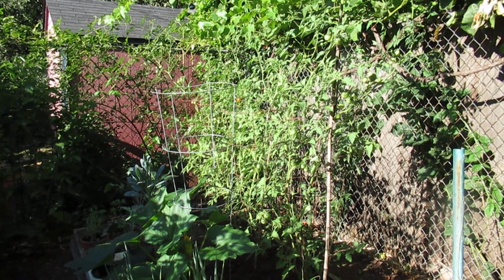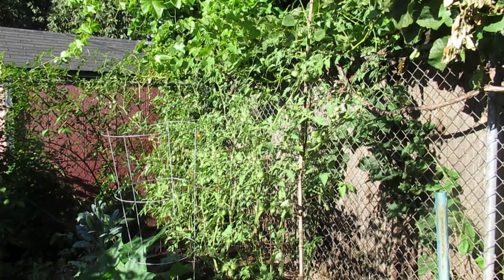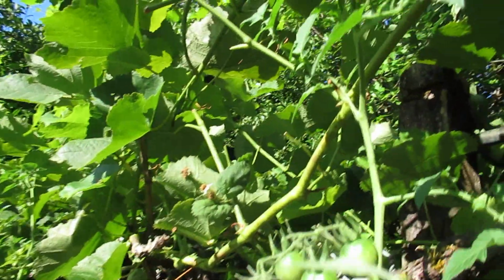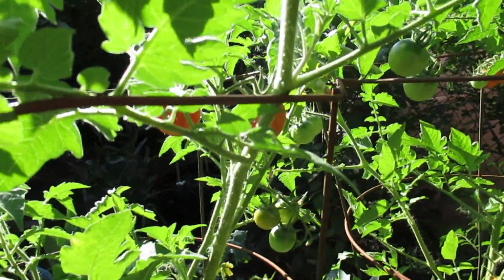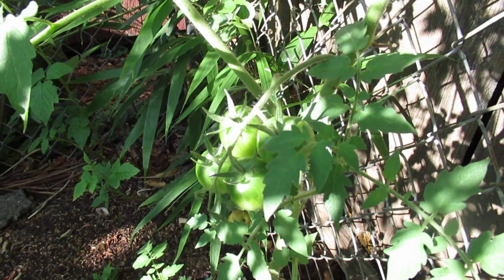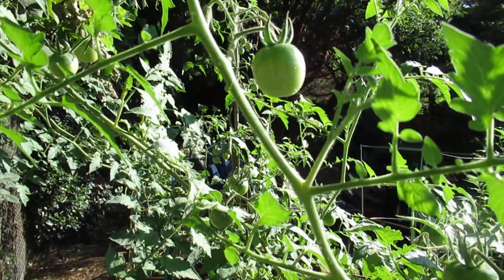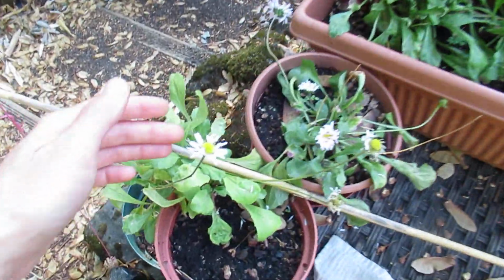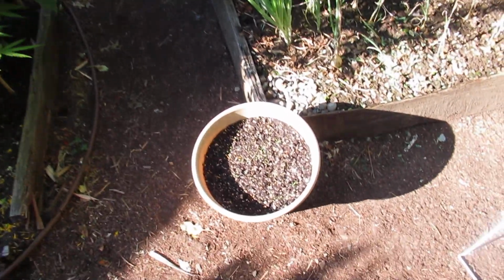Gardener's Delight Tomatoes